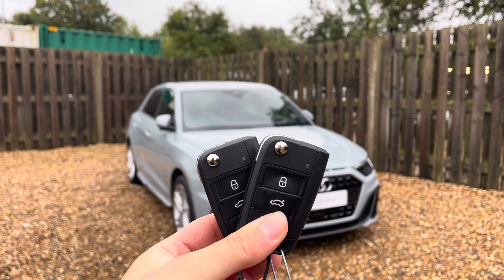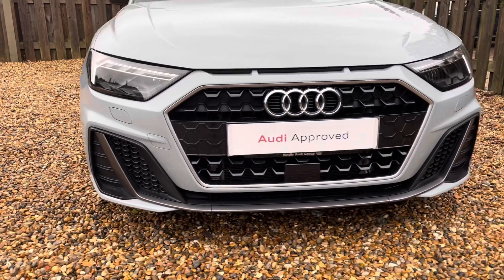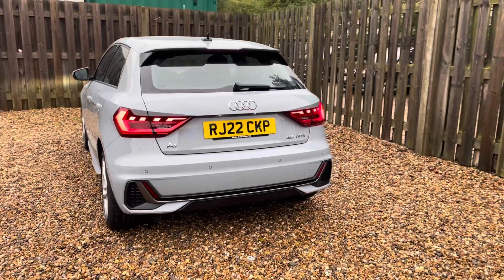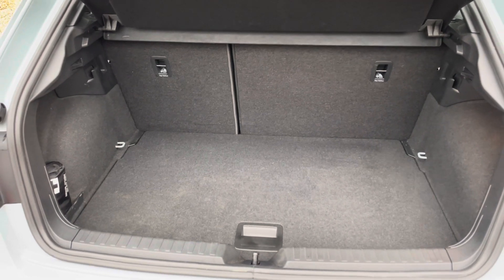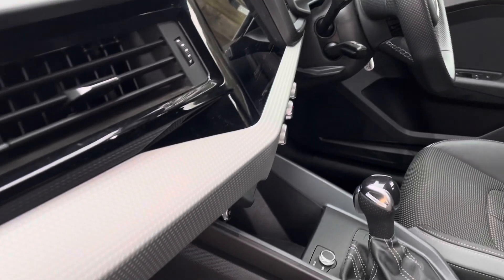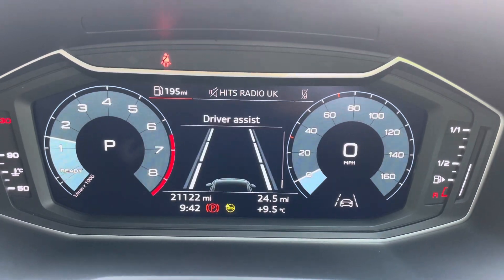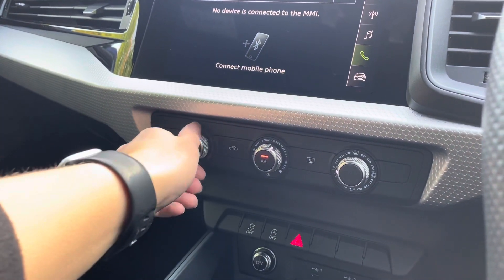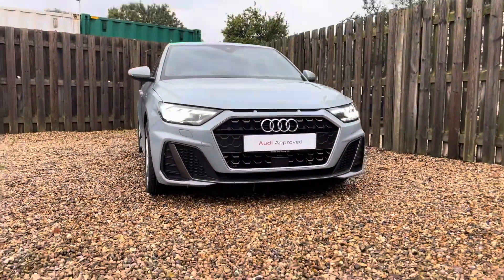AUDI A1 SPORTBACK - CAMBRIDGE AUDI